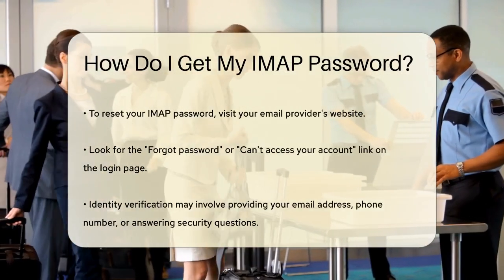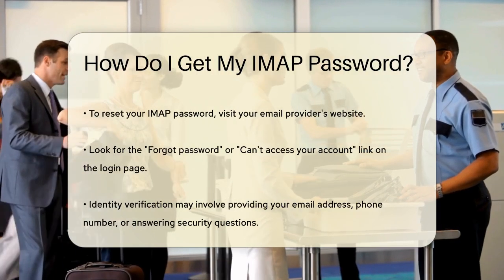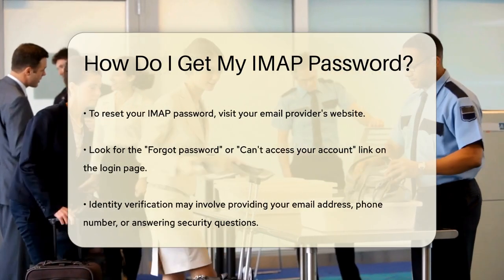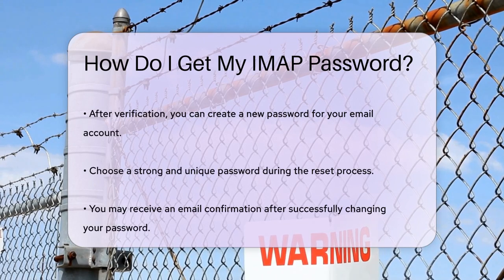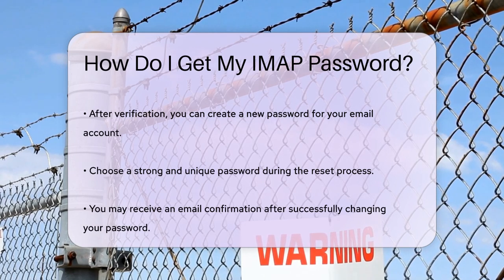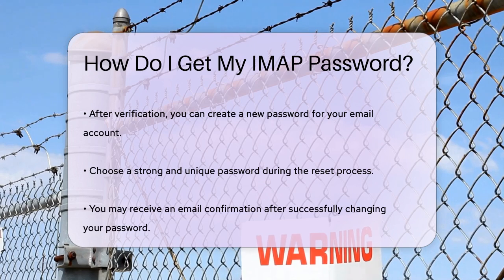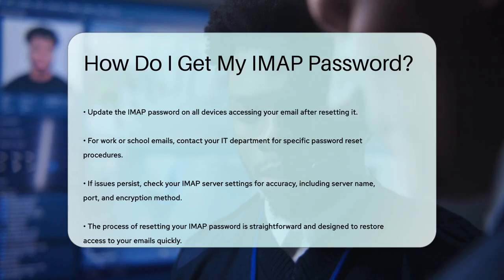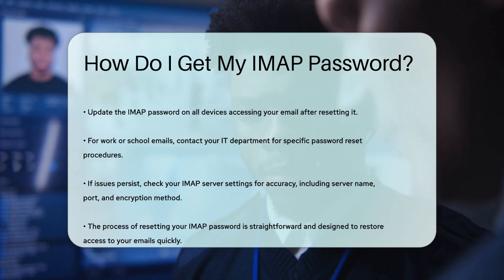How Do I Get My IMAP Password? - SecurityFirstCorp.com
How Do I Get My IMAP Password? Are you struggling with accessing your email due to an IMAP password issue? In this helpful video, we will guide you through the steps to reset your IMAP password and get you back into your email account seamlessly. We will clarify what an IMAP password is and how it relates to your email account. You will learn the process of resetting your email account password through your email provider's website, including how to verify your identity and create a new password.

 Additionally, we will cover how to update your IMAP password across all devices you use to access your email. If you are using a work or school email, we will provide essential information on how to reach out to your IT department for assistance. Furthermore, if your email client continues to have issues after the reset, we will discuss checking your IMAP server settings to ensure everything is set up correctly.